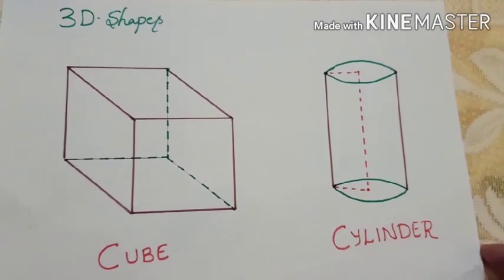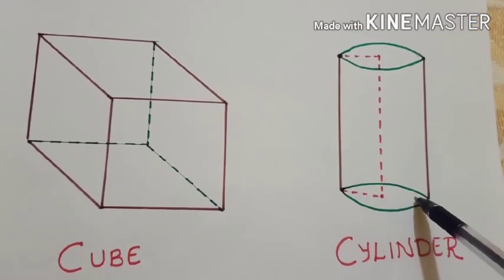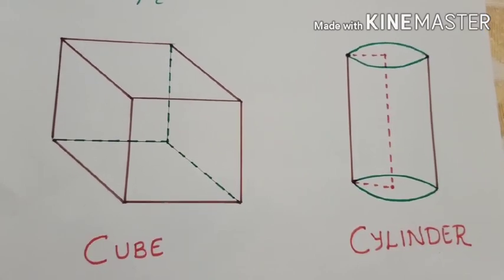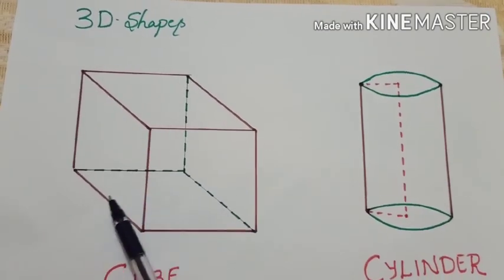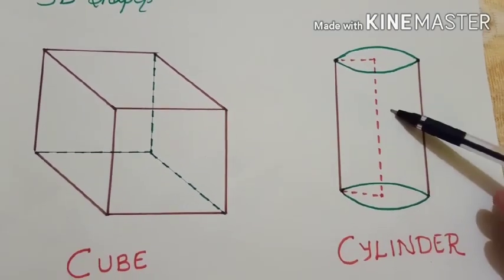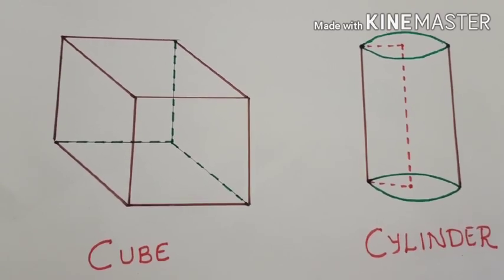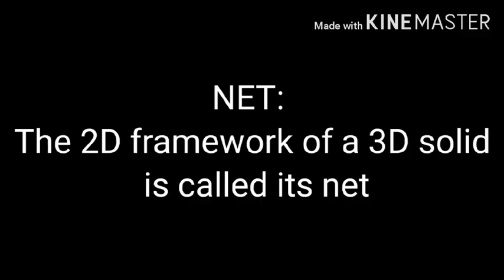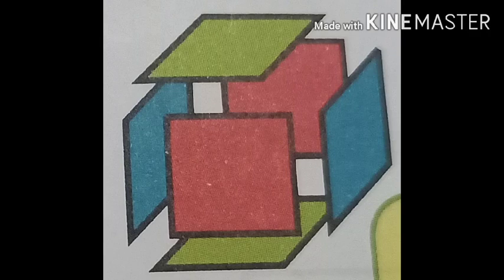5th standard maths Chapter1(1.2)